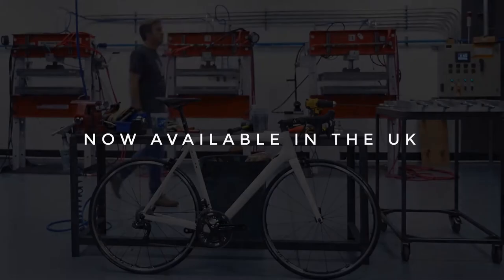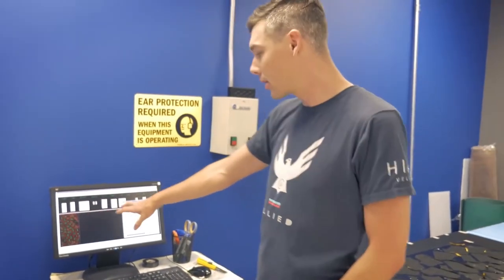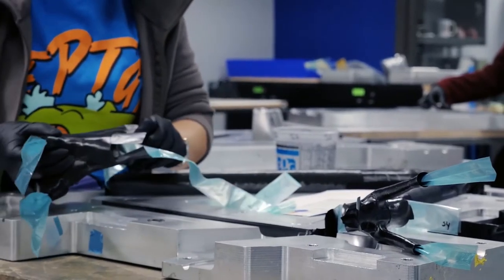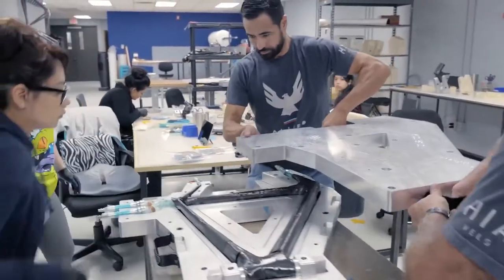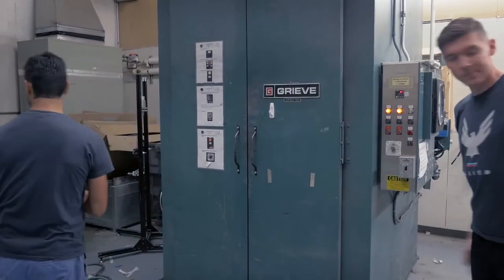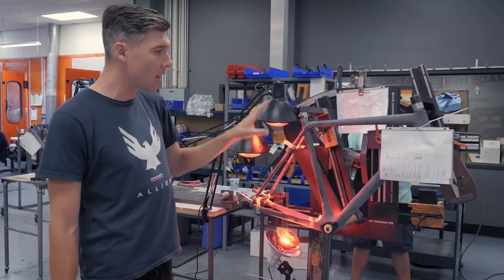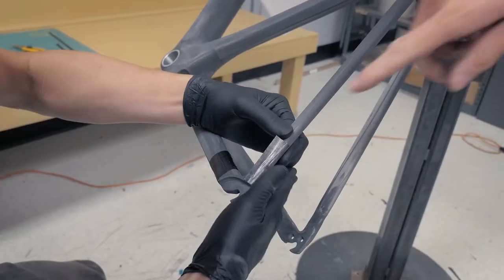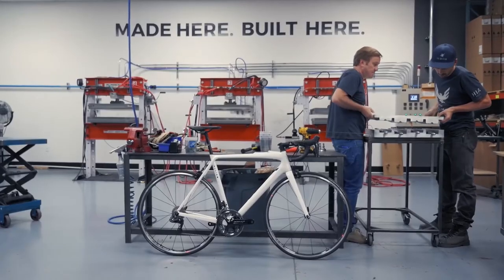How carbon fibre bikes are made by Allied Cycle Works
NOW AVAILABLE IN THE UK FROM THE BICYCLE CHAIN

ALLIED CYCLE WORKS: LIFTING THE CURTAIN ON CARBON FIBRE

Over the last two decades, most of the bicycle factories have closed and shifted their production elsewhere in search of cheaper labor.  This industry now finds itself in a position where 99% of bicycles are made at a few massive Asian factories with brands obscuring where their bikes are made. Painting an Asian made frame in Europe does not make it European.

We founded ALLIED CYCLE WORKS to take a different path.  We dreamt that we could be successful designing, building and selling bikes that we loved without sacrificing our values: We are a premium American bicycle brand that actually engineers and manufactures our own products, right here in the USA, because it matters. Our goal is not only to make our bicycles here, it is to make them better and to prove to the world that composite bicycles CAN be produced in the USA.

We are going to be the most open, honest and transparent bike brand out there. We are going to show everybody how carbon fiber bikes are made.  Nothing hiding behind the curtain.

We hope that this inspires others to follow suit.